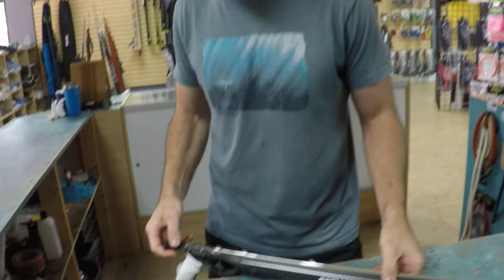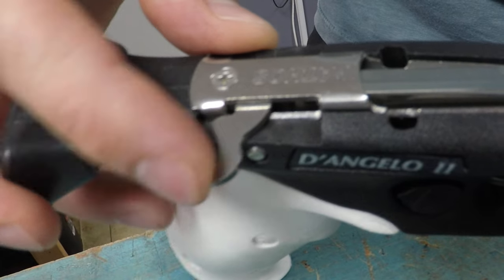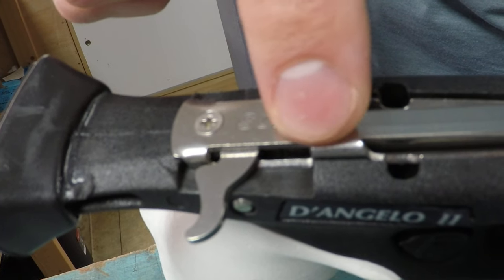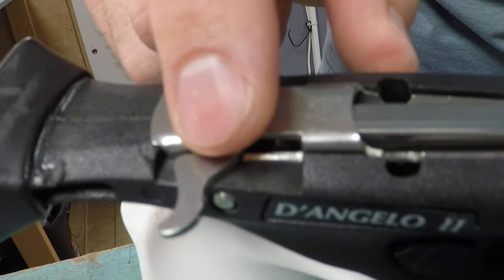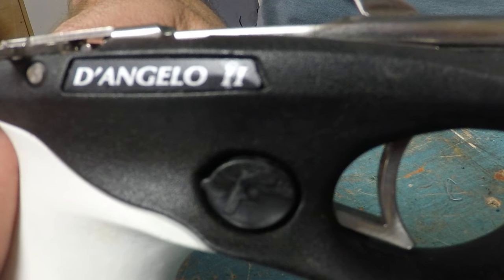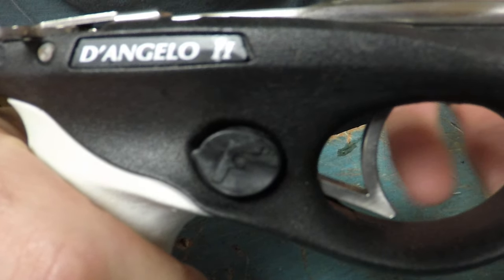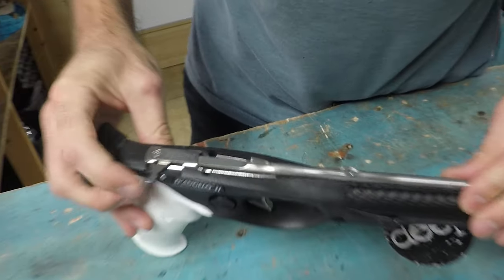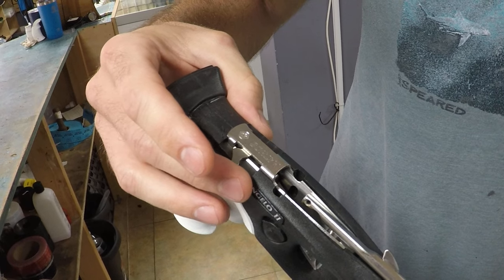New Pathos Speargun Trigger Mech Review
All in all a solid mech receives a much need upgrade. All the ones on the site will include this new variation